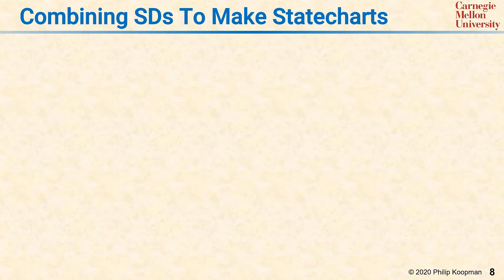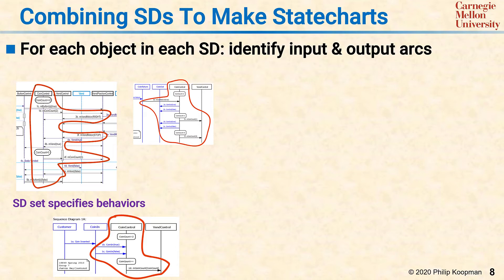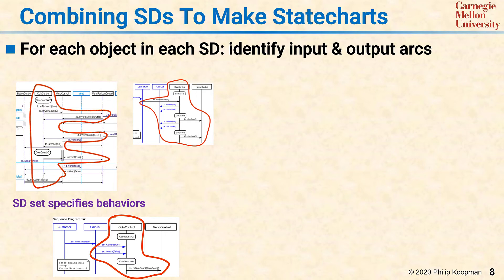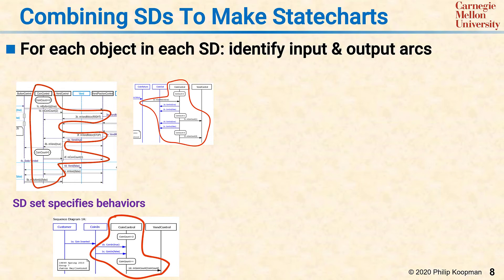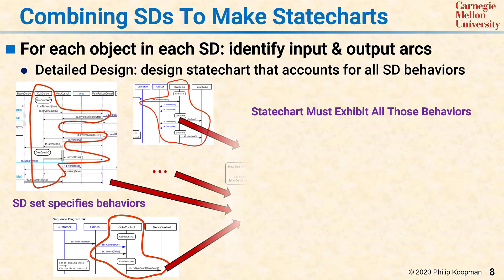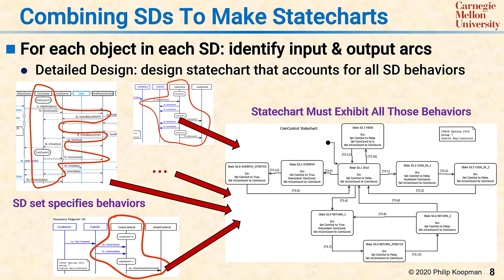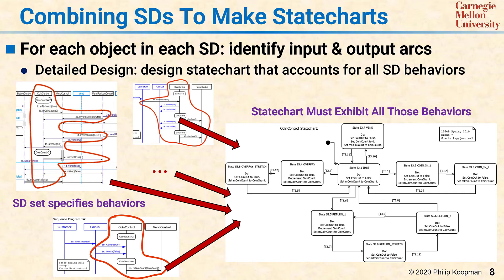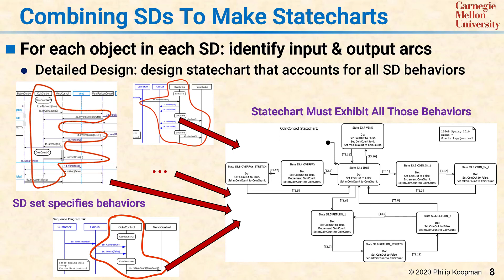L12 08 Combining Sequence Diagrams To Make Statecharts